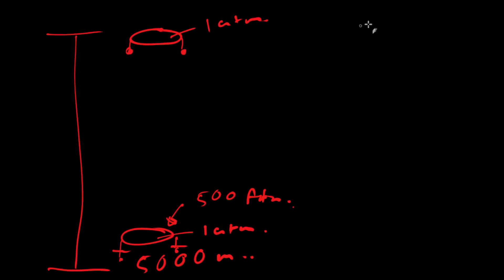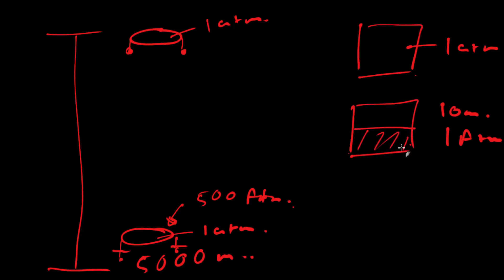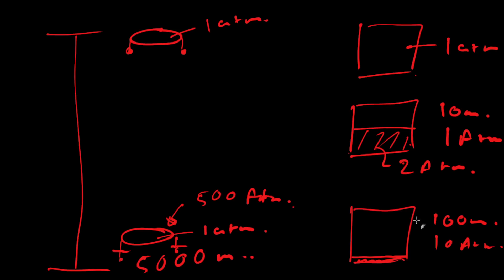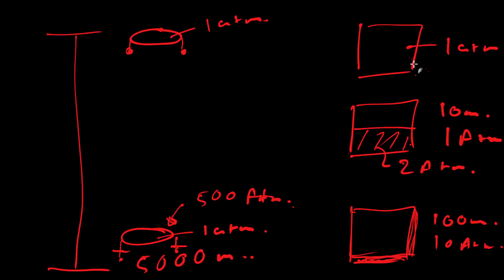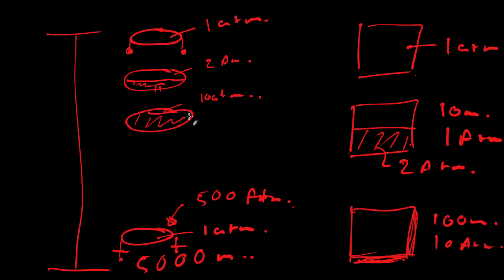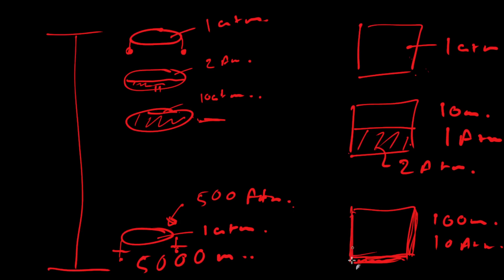What happen with a submarine hull breach at depth?